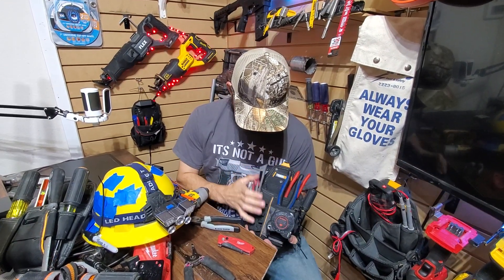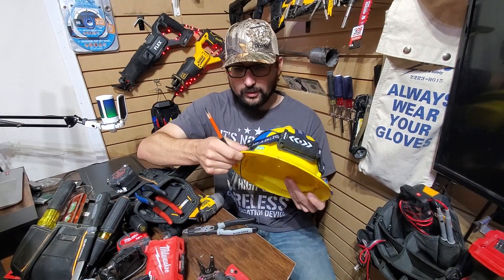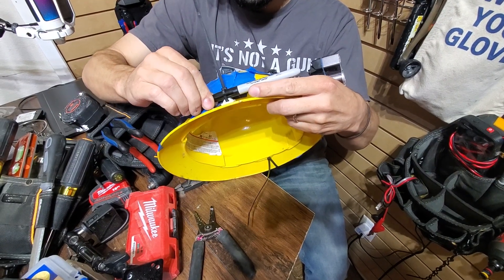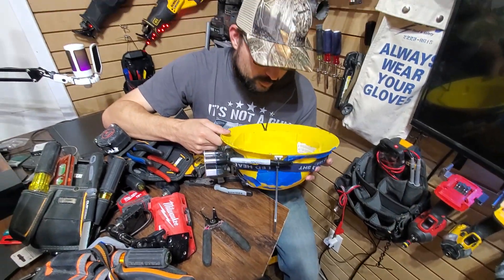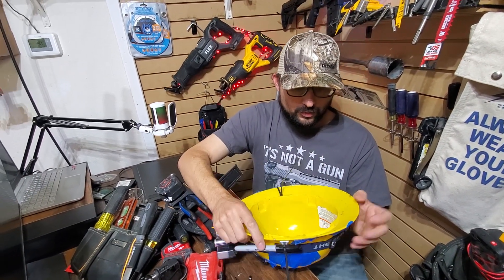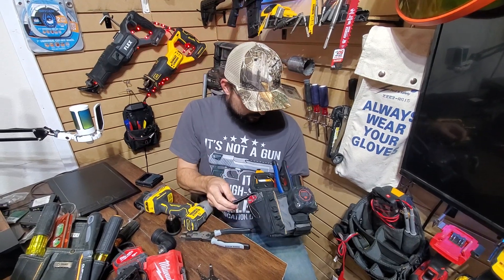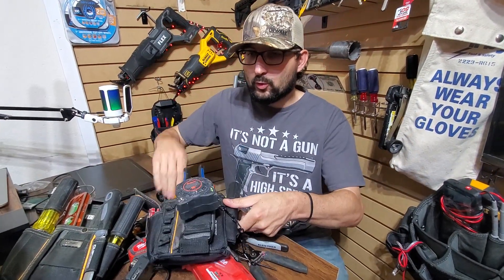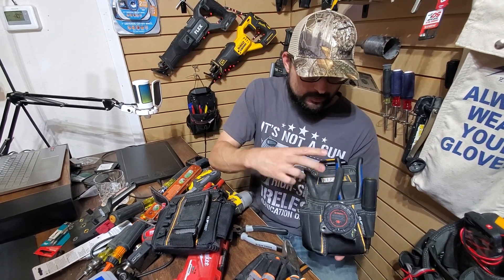Electrical Apprentice Guide